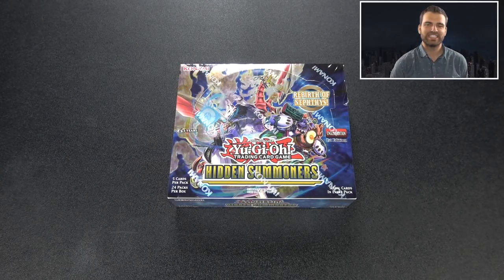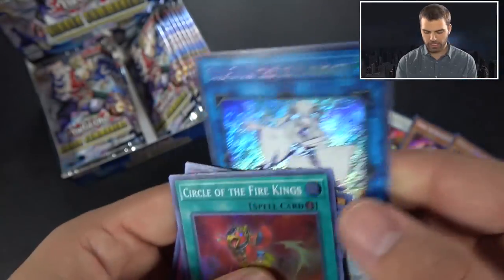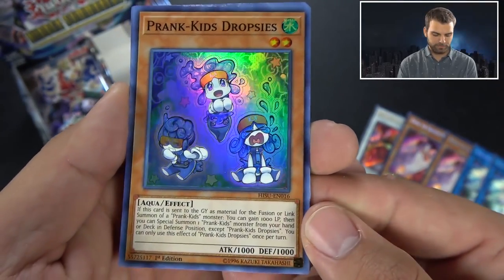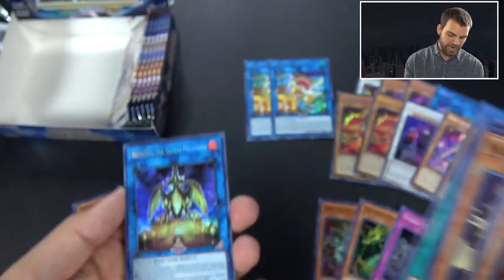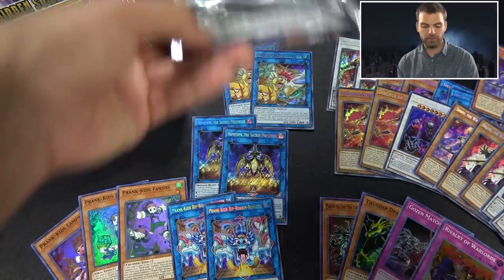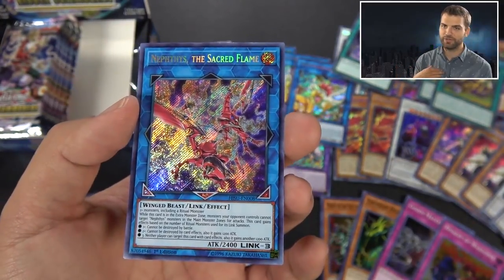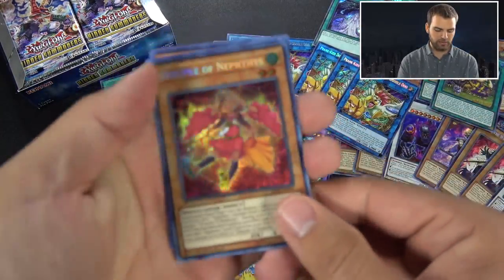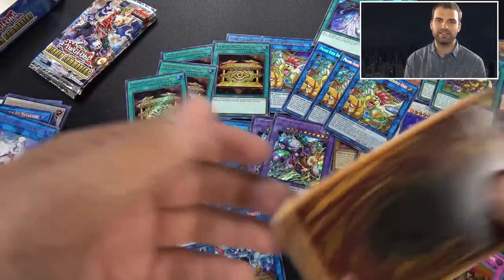*NEW* YuGiOh FACTORY ERROR Hidden Summoners Box Opening & Review! GODLY!!